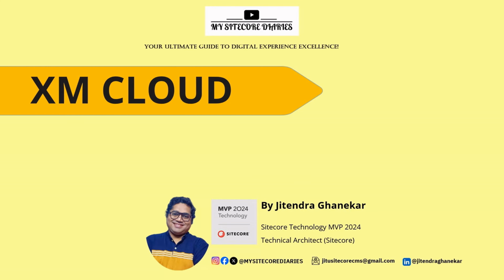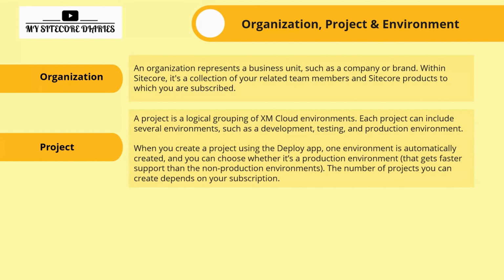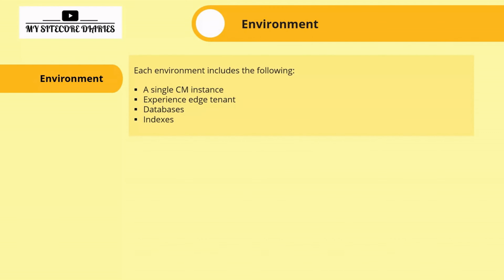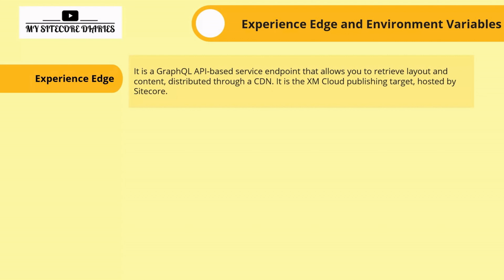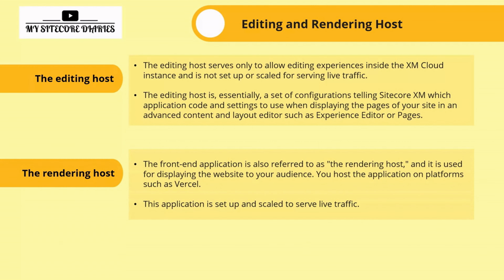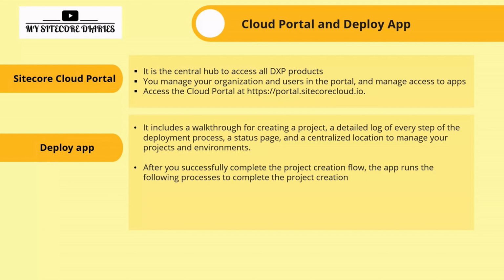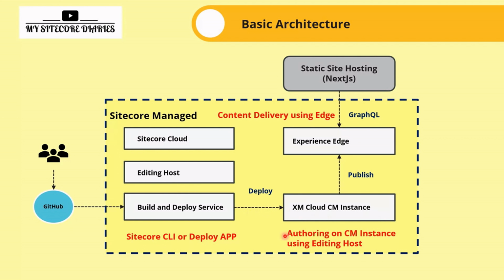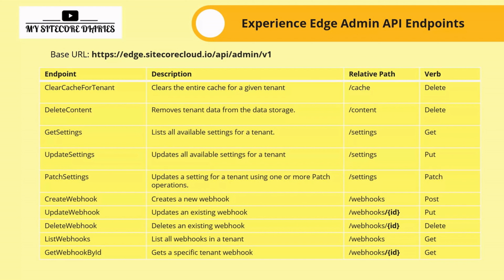Basic Terminology 02| Organization, Project & Environment| XM Cloud Certification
Sitecore XM Cloud - Basic Terminology 02 | Organization, Project & Environment| XM Cloud Certification

This video series covers -
Sitecore XM Cloud Overview
Sitecore XM Cloud Introduction
Sitecore XM Cloud Certification
Sitecore XM Cloud Architecture
What is XM cloud?
What is Organization in XM Cloud?
What is Project in XM Cloud?
What is Environment in XM Cloud?
What are the three main components of an XM cloud environment?
Which resources are included in the provisioning step during deployment for XM cloud?
What happens when you create a project using the XM Cloud Deploy app?
Explain Sitecore XM Cloud Architecture